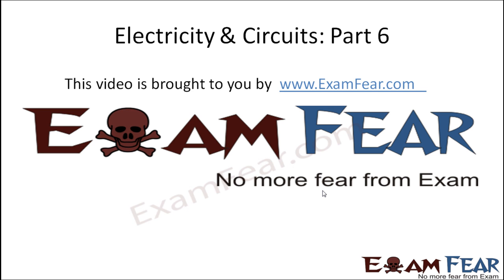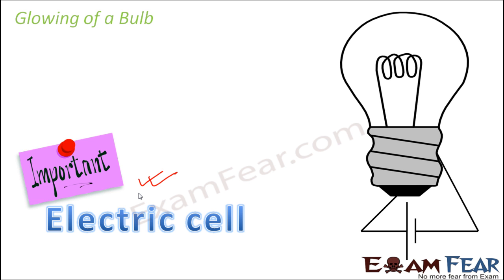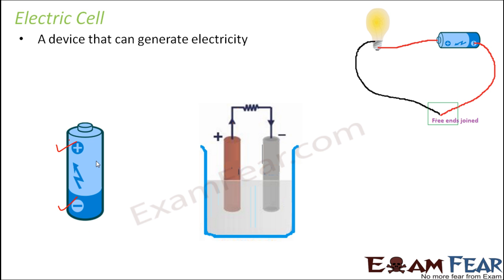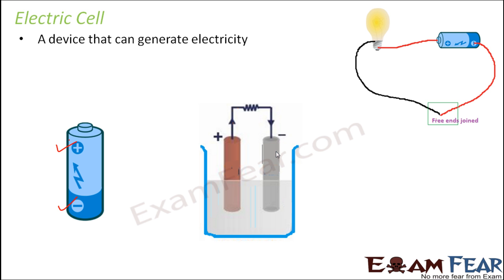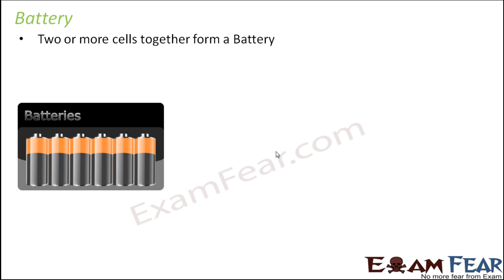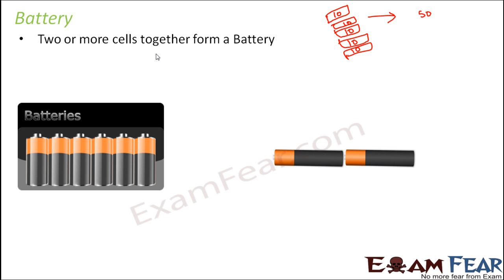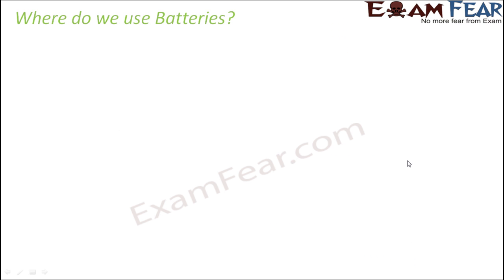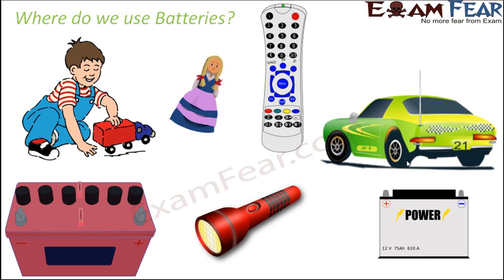Physics Electricity & Circuit Part 6 (Cell, Battery) Class 6 VI